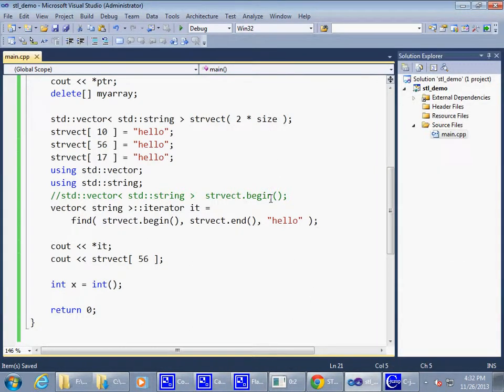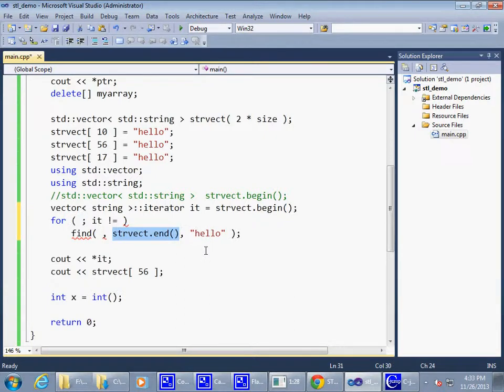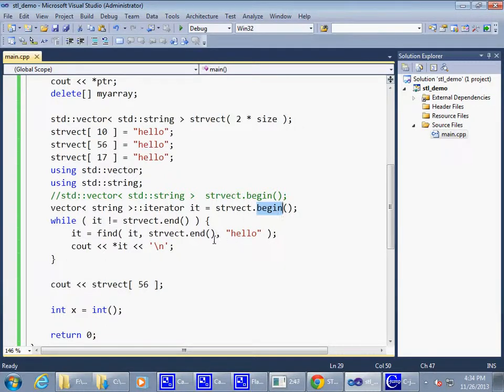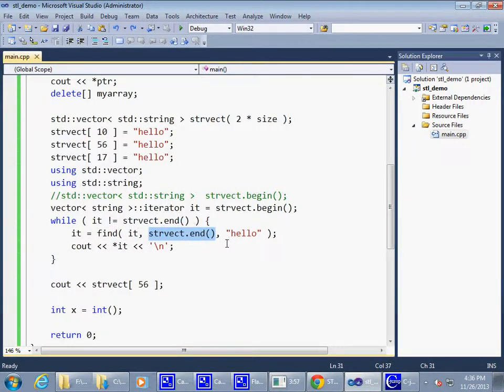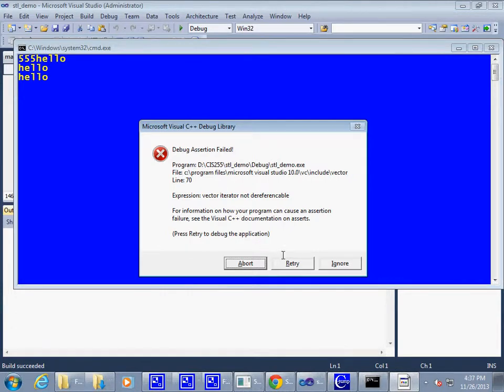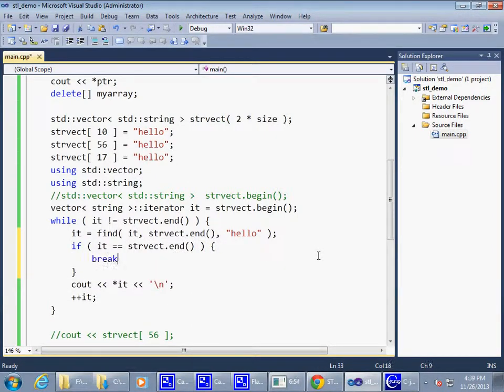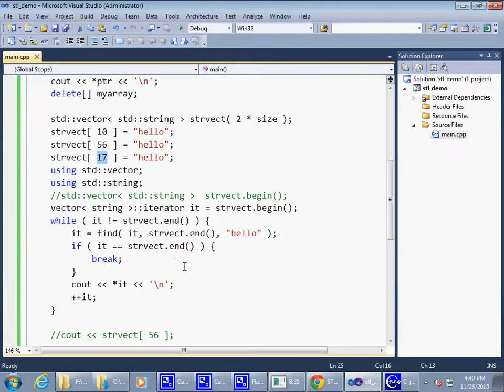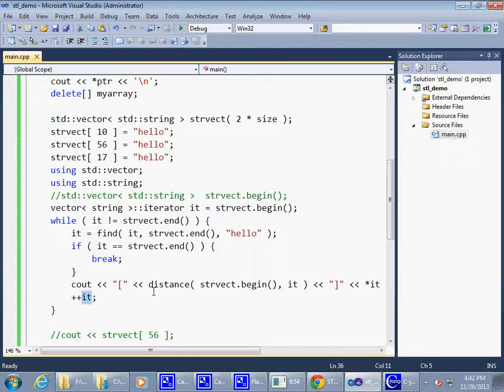Week 12 C++ Standard Library Part 6